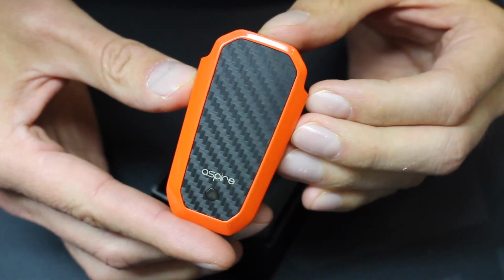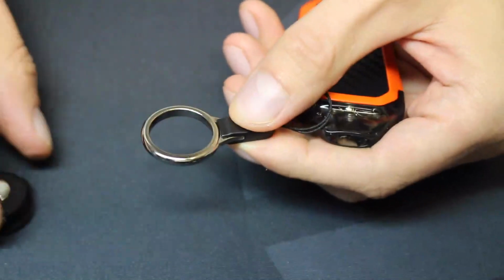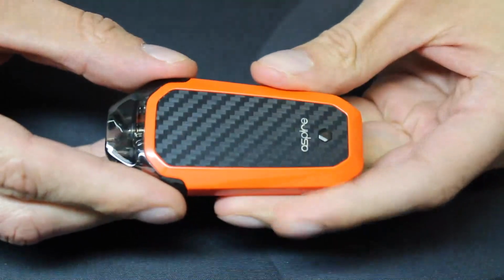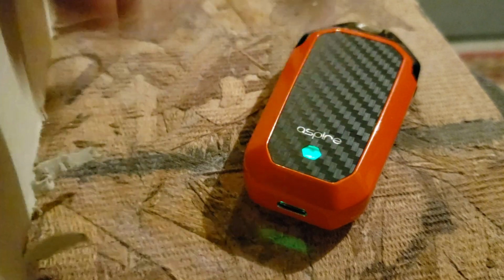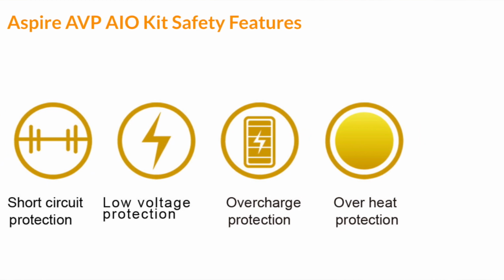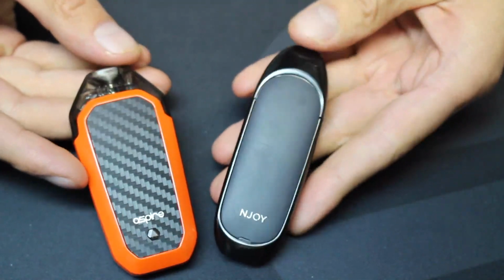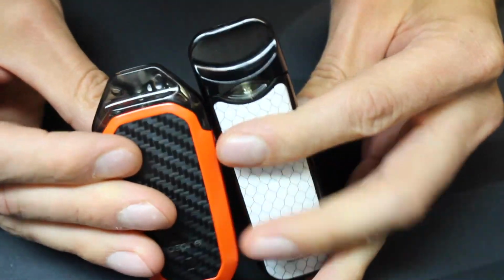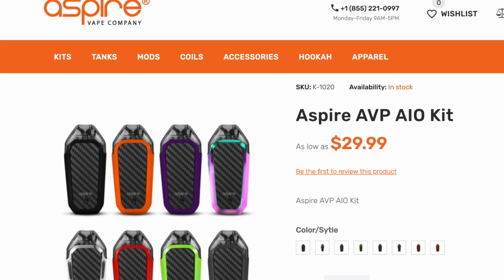Aspire AVP All-in-One Pod Kit from AspireVapeCo.com